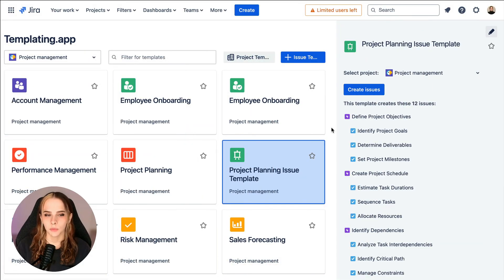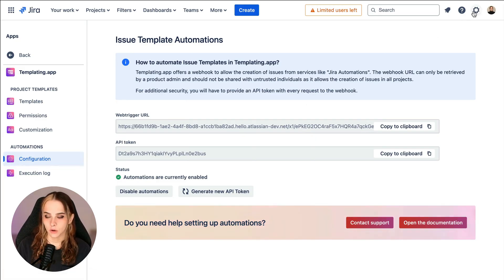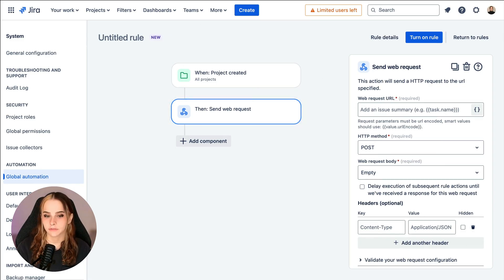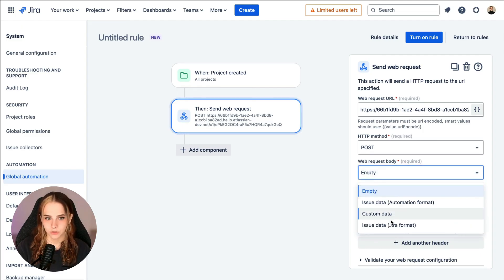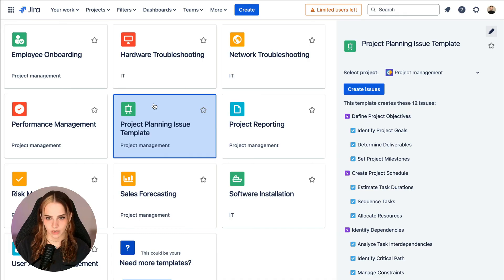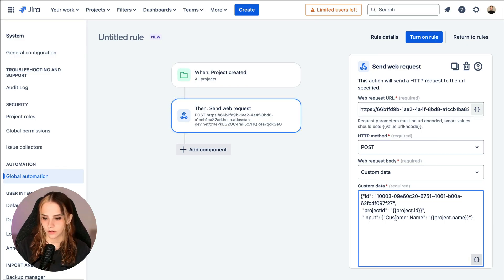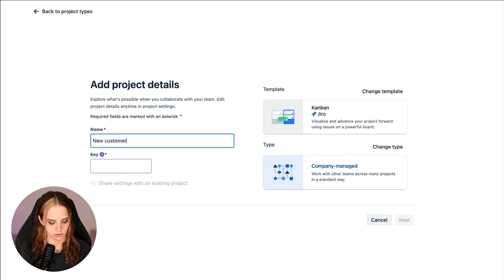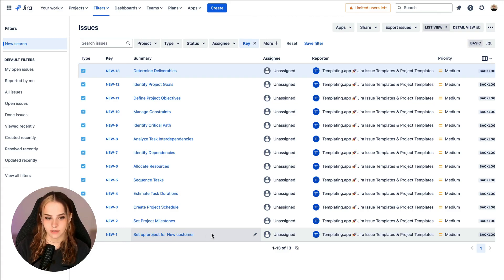Jira Issue Templates with Jira Automation - Templating.app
Apply multiple Jira Issues with Jira Automation

Upgrade your Jira Cloud workflows with our Jira Automation Support!

🛠️ Admins can now automate the application of issue templates triggered by specific actions. This is ideal for managing multiple projects, each requiring unique issue hierarchies. Achieve consistency and efficiency with ease - all through automation for Jira!

Find out if Templating.app is right for your company and book a free demo with us!

Do you have a feature request? Submit a feature request on Canny

Looking to better understand the mysteries of the Atlassian ecosystem?